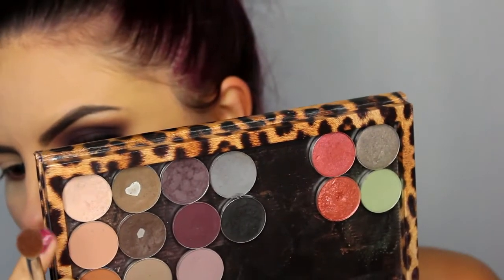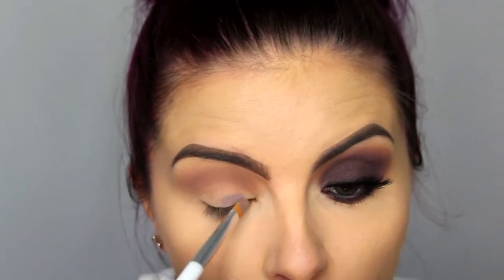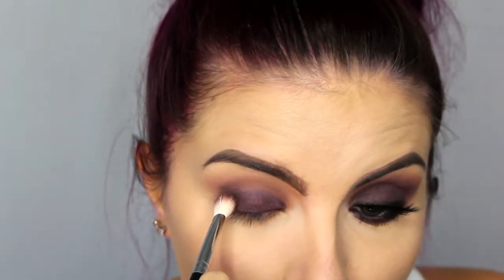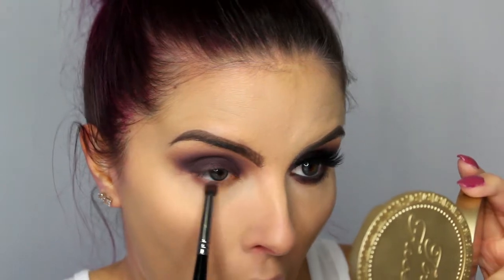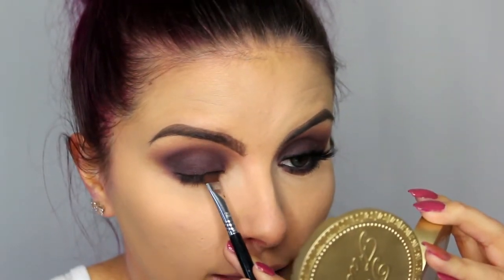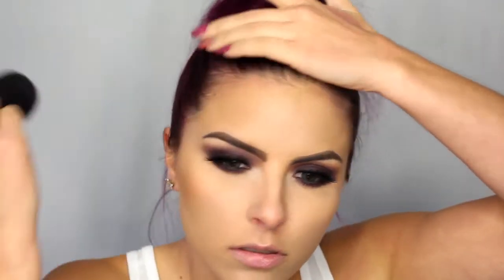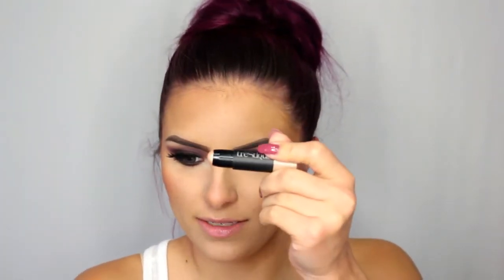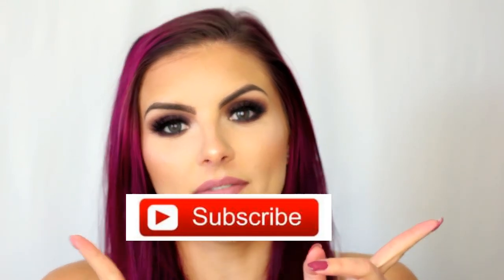Purple Smoke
Hey Everyone! I'm here today to bring you this Smokey Purple Look. It's just a little bit of a different take on the Classic Smokey Eye. I really hope you enjoy. :)

Products Used:

Mac Quarry
Mac Sketch
Dark Purple (I think Nyx)
Black Shadow (I think Nyx again)
Maybelline 24hr Color Tattoo "Vintage Plum"
Mac Emphasize
Urban Decay Eye Pencil  "Smoke"
Loreal Voluminous
treStique Highlighting Crayon "Maldives Luminescent"
Colour Pop Highlights "Might Be" & "Flexitarian"
Urban Decay Lip Pencil "Naked"
Too Faced Melted Matte "Queen B"

Contacts - Pinky Paradise "G&G GBT Grey"